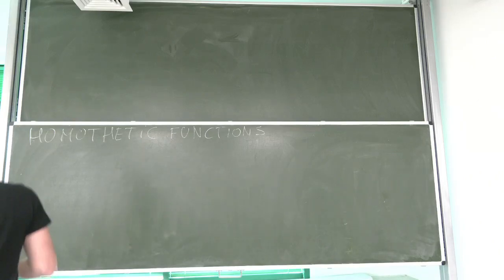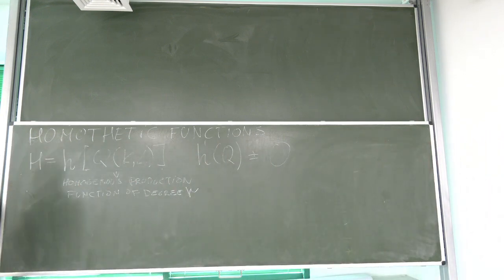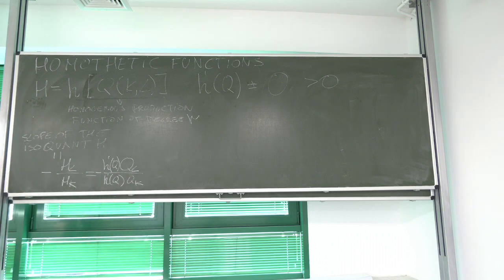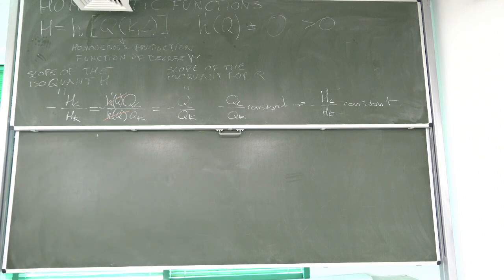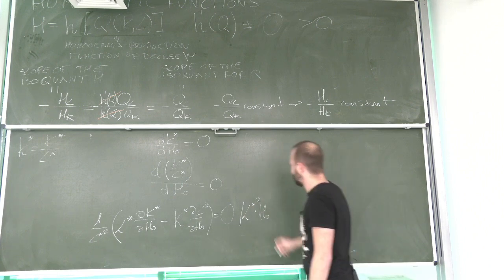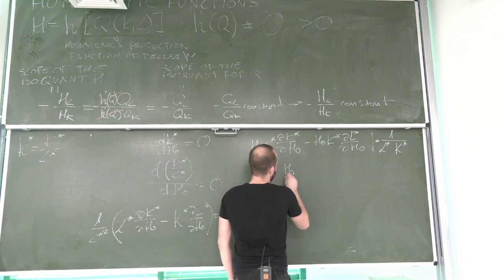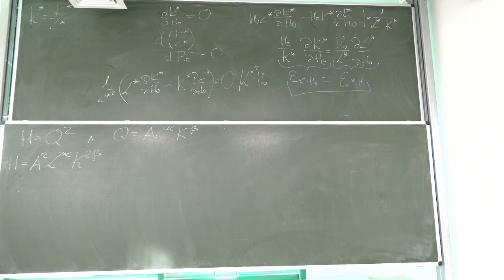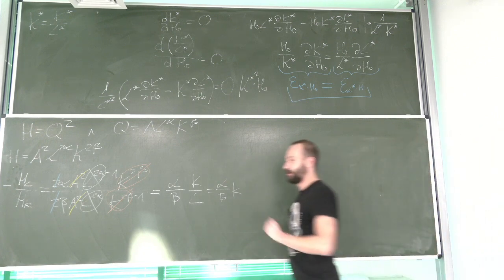56. IEA: Homothetic functions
The video provides accessible introduction to homothetic functions and their applications in economics.